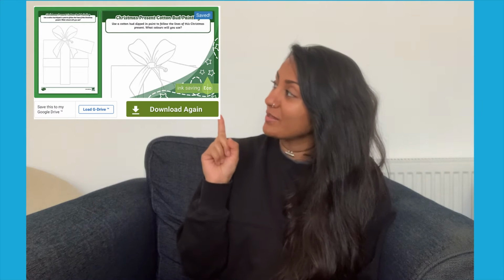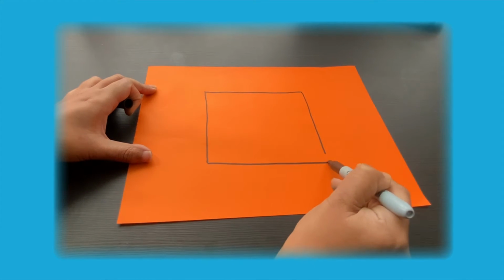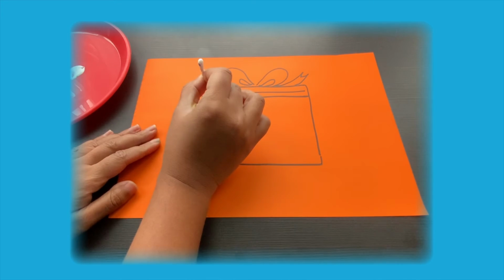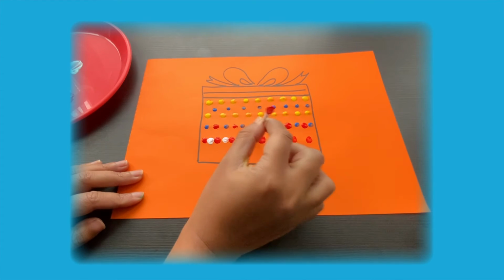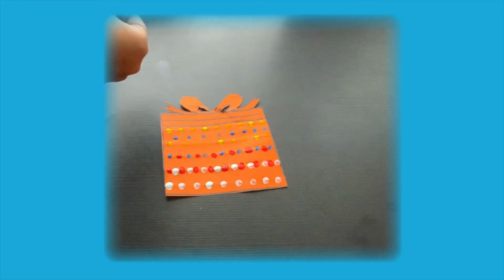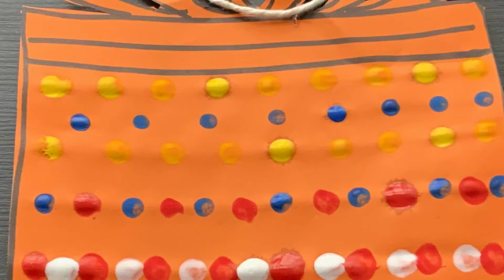🎁 Christmas Gift Cotton Bud Painting 🎨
This Christmas-themed Cotton Bud Painting activity is the perfect activity to get children to practice fine motor skills with EYFS children. Hit the link to download a copy ❄️

In this video, Twinkl Teacher Rupal gives a brief overview of our Christmas-themed Cotton Bud Painting activity and the different ways you can use them to support children's learning.

You can encourage EYFS children to get creative as they use the cotton bud to print and make patterns. Then, ask them to count the dots and describe the patterns they've created.

0:23 Introduction
0:33 Draw a Gift
0:40 Repeating patterns
1:04 Describe patterns
1.05 Gift tag

Thanks for checking out this Christmas themed Cotton Bud Painting activity.

And while you’re here, you can also check out more from the Twinkl Teaches EYFS Channel for children ages 0-5 ➡️